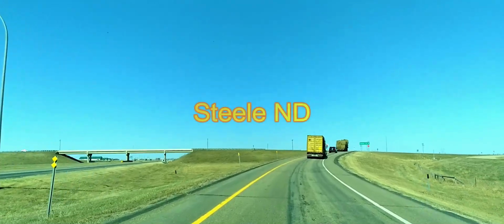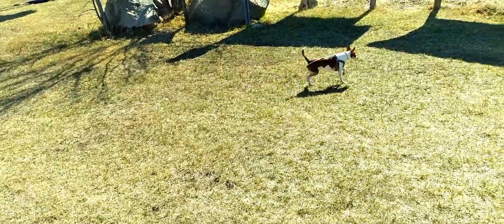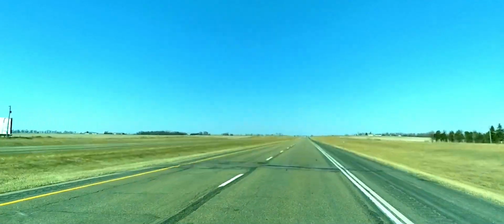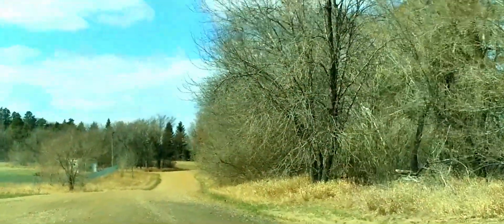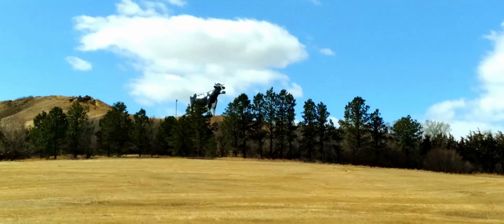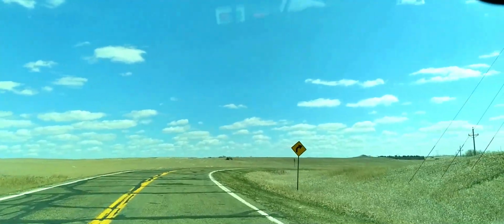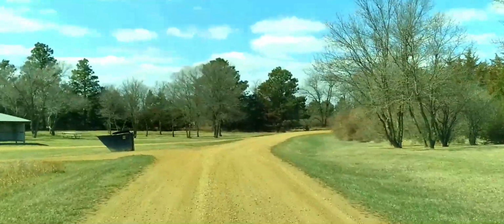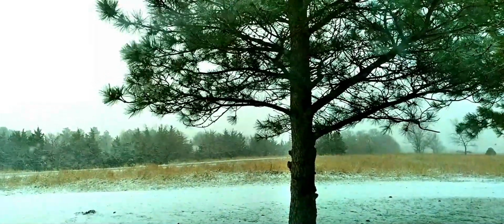North Dakota's Big Sandy Salem Sue and Free Camping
Join us as we venture to our next North Dakota's Roadside Giant's Sandy and Salem Sue and find out what's next for my free camping adventures.

SANDY THE SANDHILL CRANE
The magnificent Sandy (World's Largest Sandhill Crane) sculpture stands 40 feet high in a park of native and non-native plants and grasses.
I-94 Exit 200
Steele, ND

SALEM SUE
The "World's Largest Holstein Cow," built to honor the dairymen of the area, is 38 feet high and 50 feet long, and is visible for five miles.
I-94 Exit 127
North Eighth Street
United States

Free Camping
I-94, Exit 134
Sweetbriar Lake Recreation Area
New Salem, North Dakota
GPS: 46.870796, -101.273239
Elevation: 1972'
Very nice free camping can accommodate any size rig good roads, garbage dumpster picnic tables firings excellent site only negative thing is a nose from the interstate ! Very good TV and phone signal.No camper sewage disposal- No camper electricity access

$WoodyC62

Wireless Carrier
Verizon

Photos and Video
Samsung A11

Music and Video Editor Provided By
Filmora10
Background Music

Music Provided
YouTube Creator

Solar Panel
245 watt

House Battery
12volt Everstart Deep Cycle Rv & Marine Battery

1000 watt Everstart Inverter

Keeping us warm
Back Roads
12 volt Heated Blanket

Created by
VanCampinWoody

Public Land Society Newsletter
Get informed of future volunteer opportunities, upcoming events, and news. Sign up for the newsletter here.

No Content or Video Shall Be Copied or Reloaded Without Written Permission From VanCampinWoody